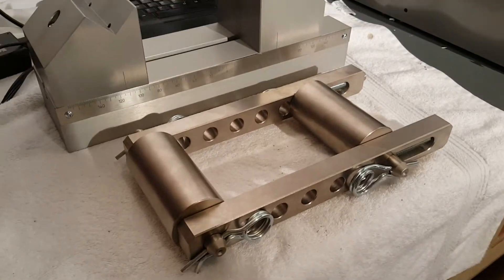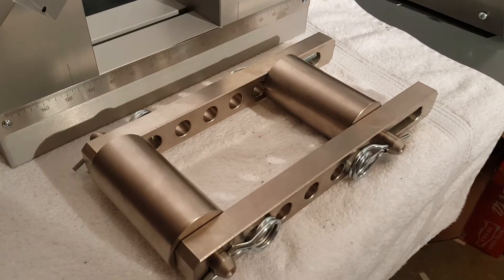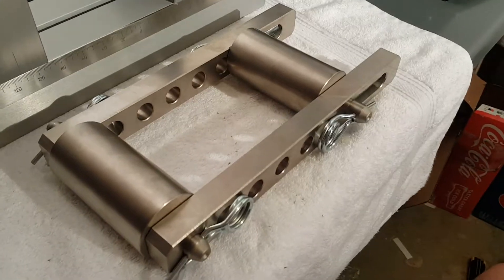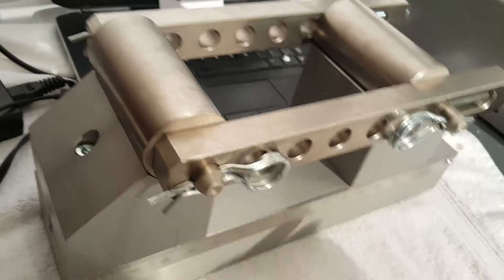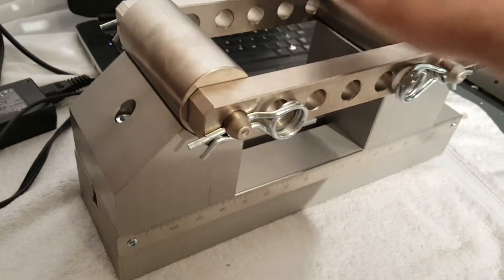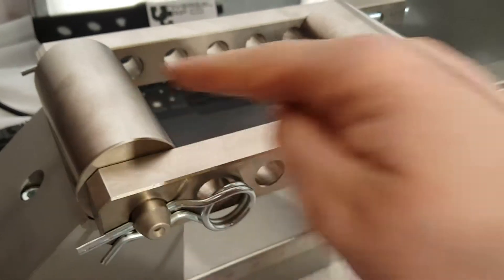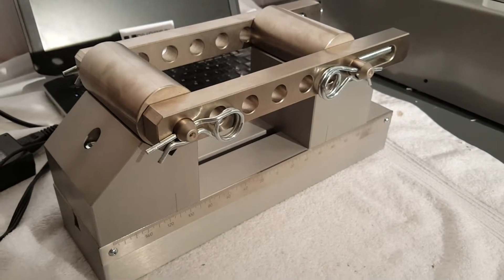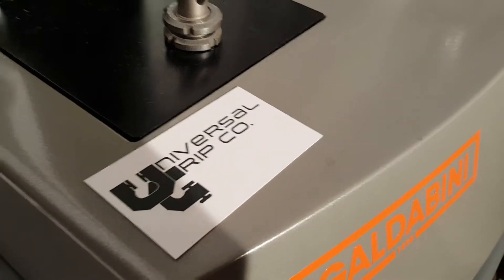3 Point Bend Fixture with Anti Roll Bar for Metal Bend Testing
This heavy duty 3 point bend fixture is used for bend testing on metal specimens. The Anti-Roll bar allows for extra stabilization. The span can be adjusted to account for smaller samples. This fixture can sit flat on the table of the machine or it can be connected to a 1.25" clevis coupling with a 1/2" locking pin.